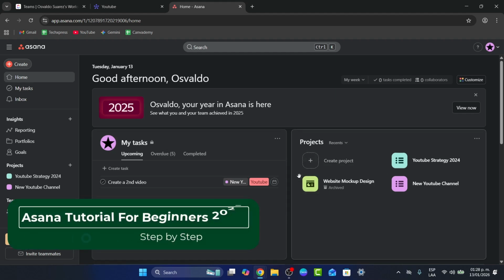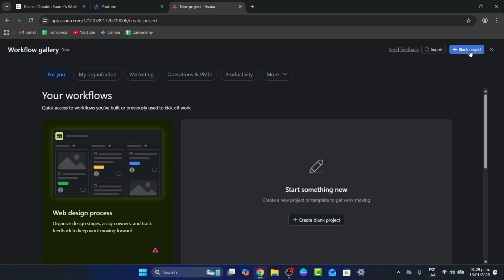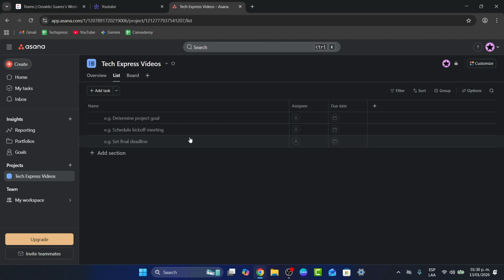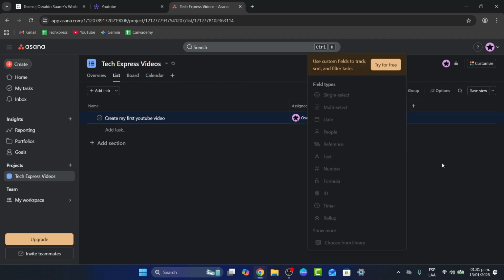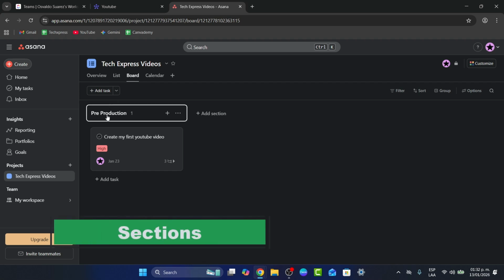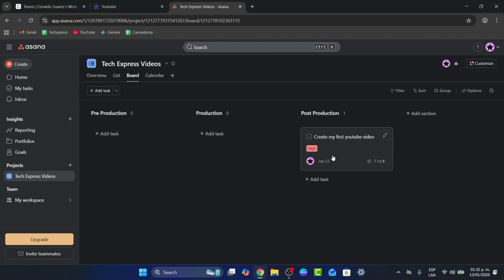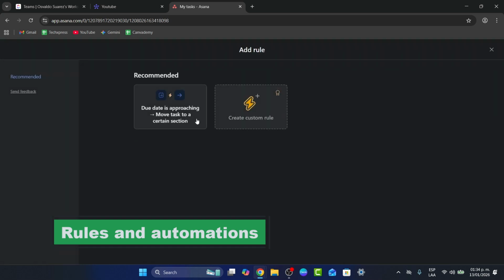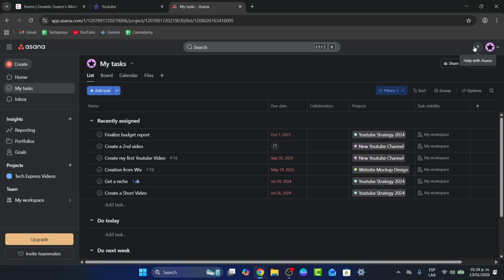Asana Tutorial for Beginners (2026)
In this tutorial, you’ll learn how to use Asana step by step, updated for 2026. This beginner-friendly guide will help you manage projects, track tasks, and collaborate with your team more efficiently.

✅ What you’ll learn in this video:
- What Asana is and how it works
- Setting up your Asana account
- Creating projects, tasks, and subtasks
- Using boards, lists, and timelines
- Assigning tasks and tracking progress
- Tips to stay organized and productive